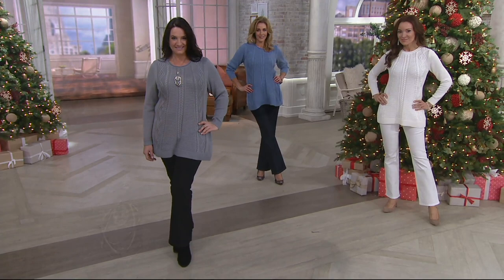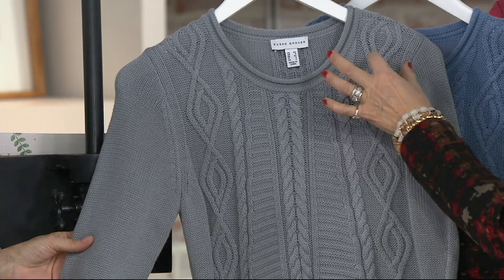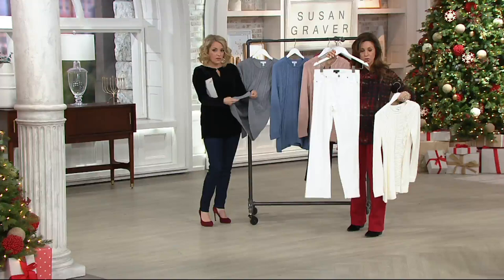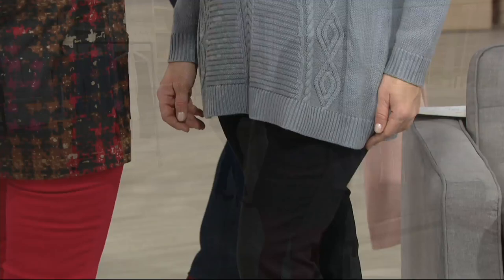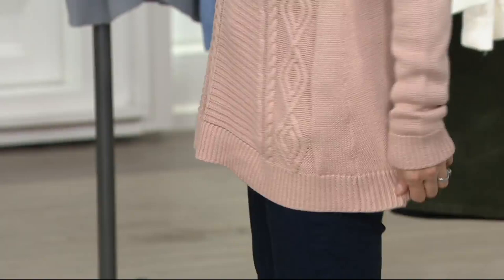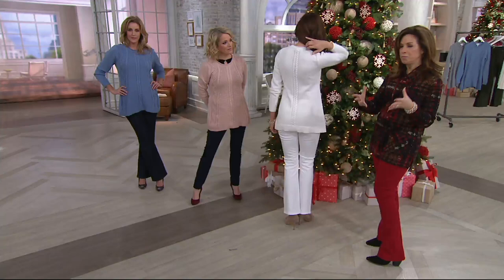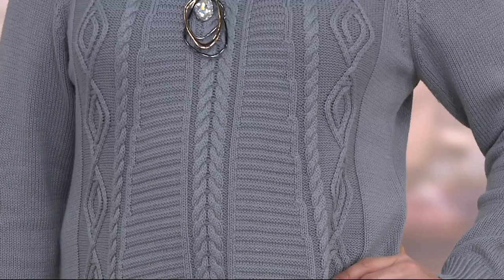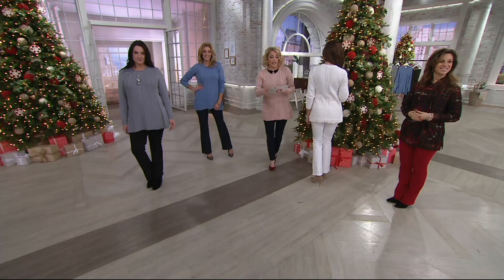Susan Graver Cotton Acrylic Cable Knit Sweater Tunic on QVC